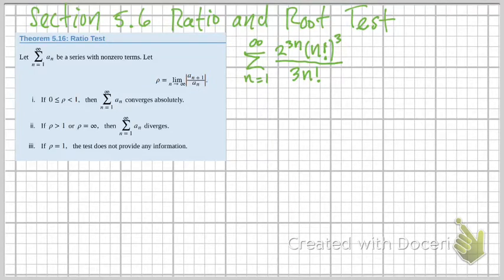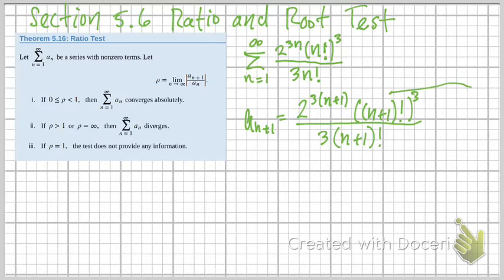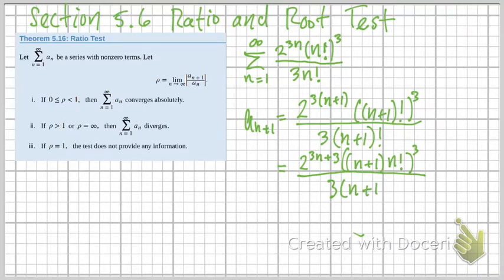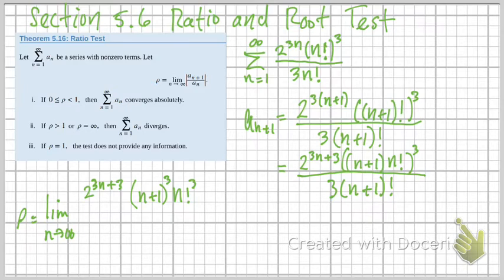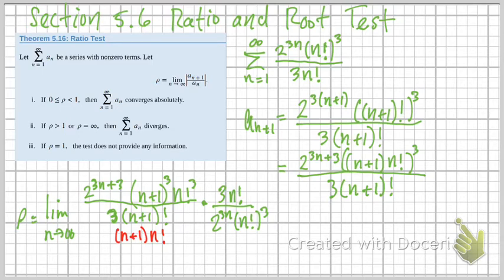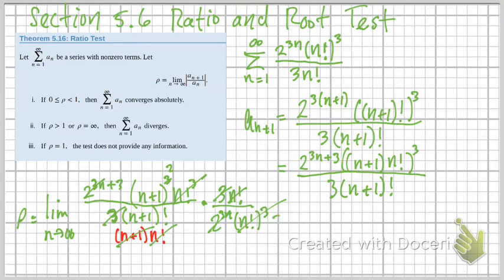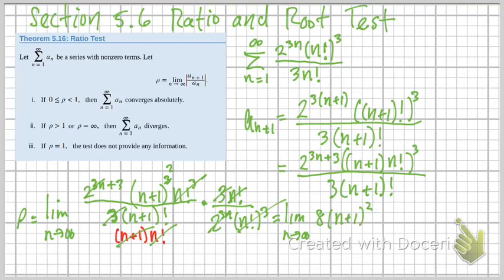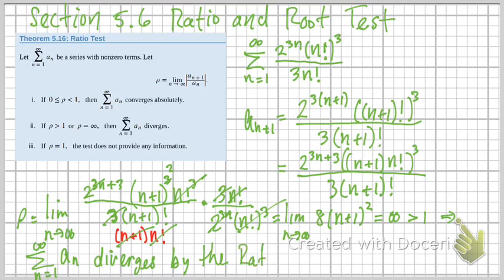MTH162-Sec. 5.6 Ratio and Root Test (Part 2)